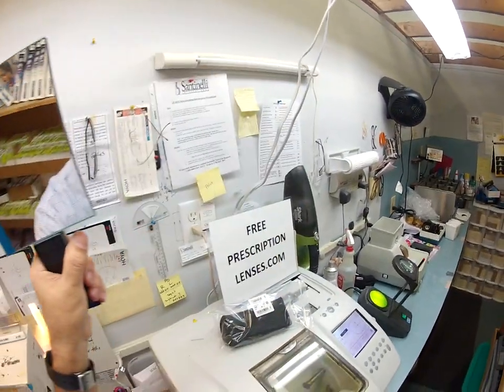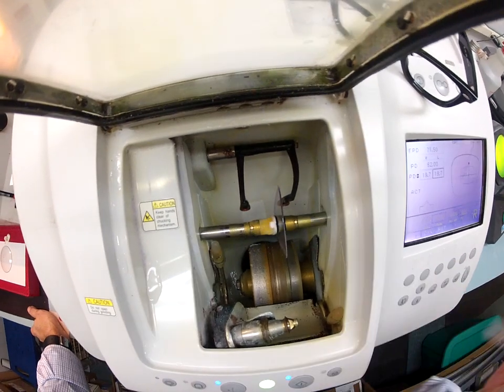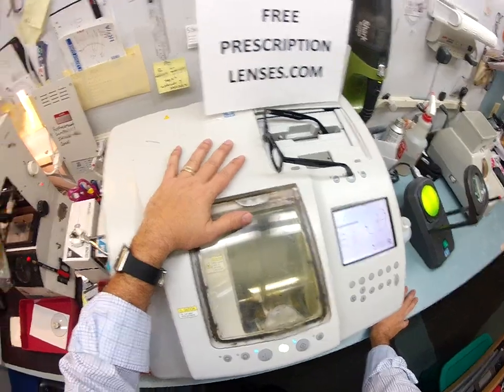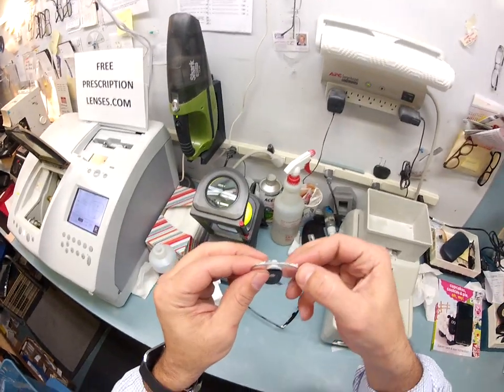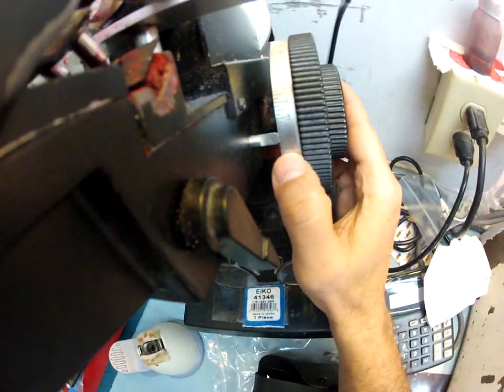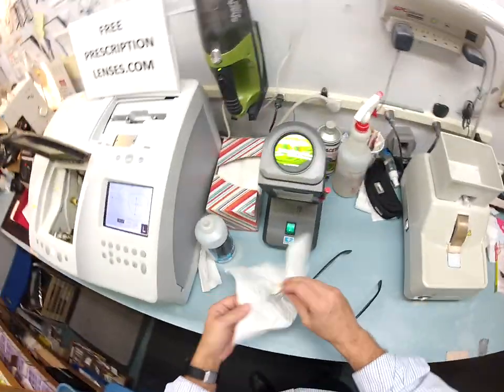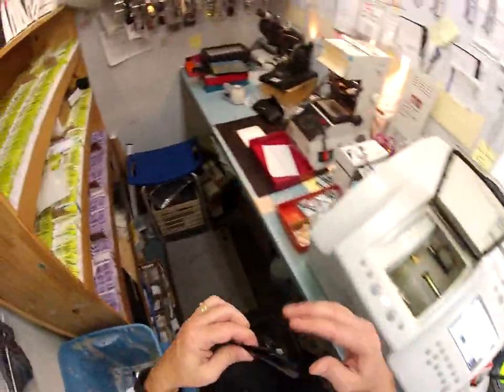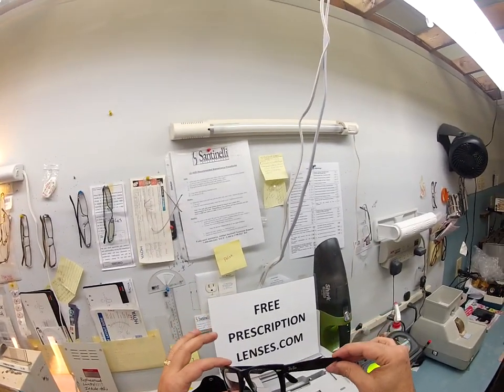Blademan's RayBan 5121 Wayfarer's with transition bifocal lenses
Watch as I cut bifocals with Transitions for Blademan's RayBan 5121.